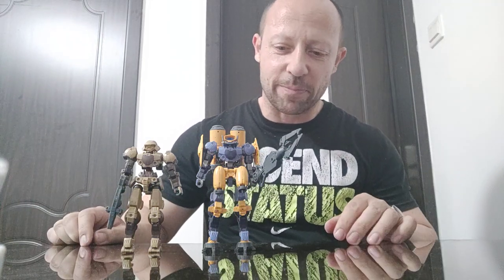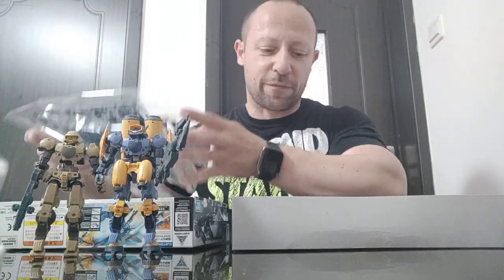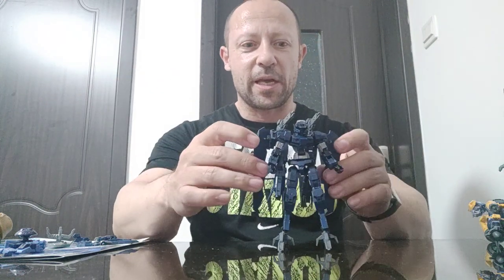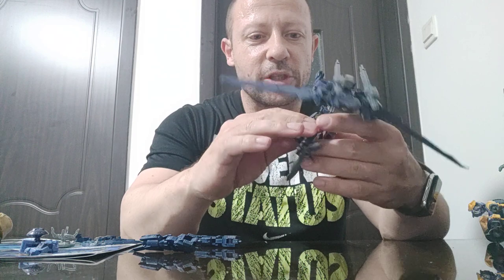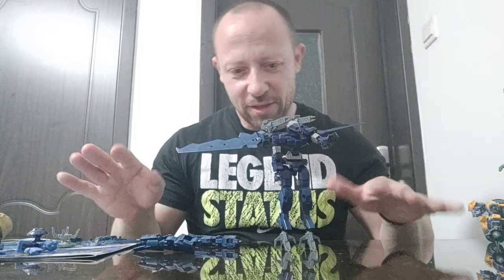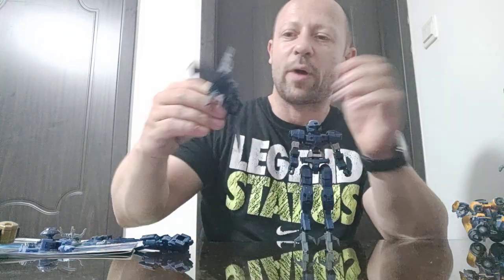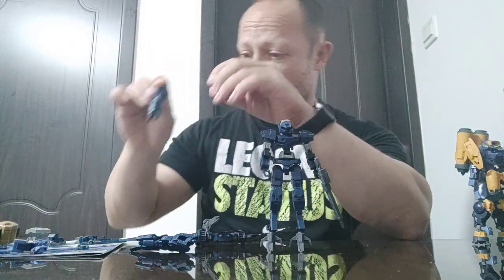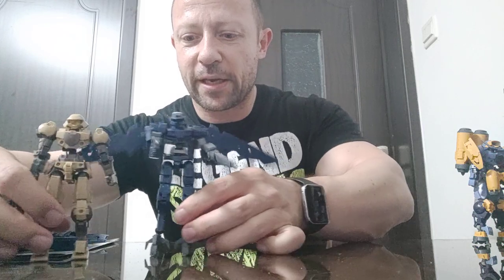Bandai 30 minutes missions Alto (flight type) action figure mech kit. Works well with 1:18 scale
See available from below.  Another great 1:144 scale mech that scales so well as a robot with 1:18 scale action figures such as Joy Toy's flying cavalry.  Bandai really does a great job with these 30 minutes missions kits, and this Alto (flight type) is no exception.